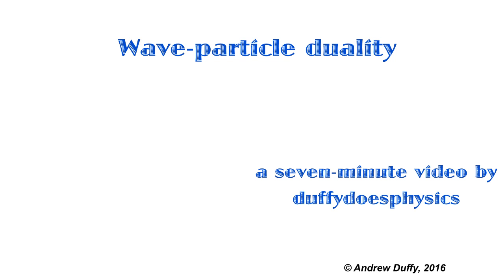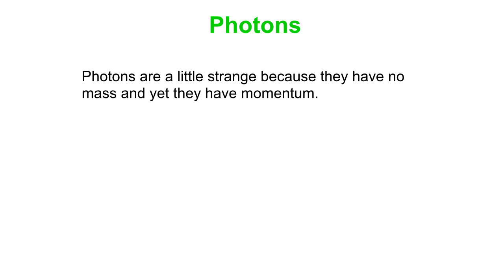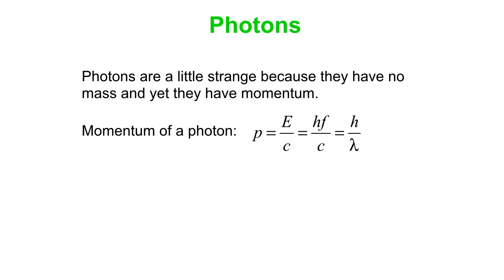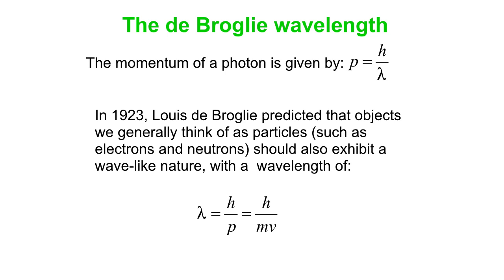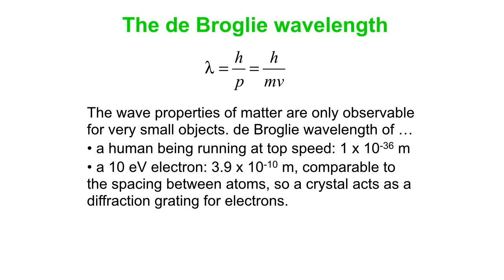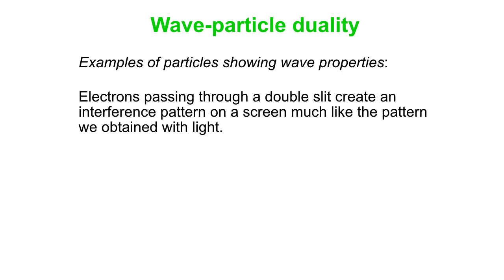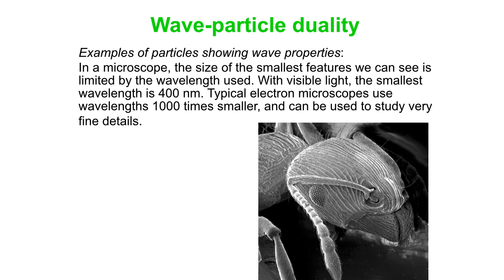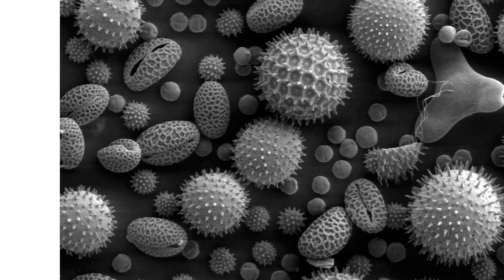Wave-particle duality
A brief introduction to the idea of wave-particle duality, including the de Broglie wavelength. We also review the evidence for the idea that things we normally think of as particles can exhibit wave behavior.